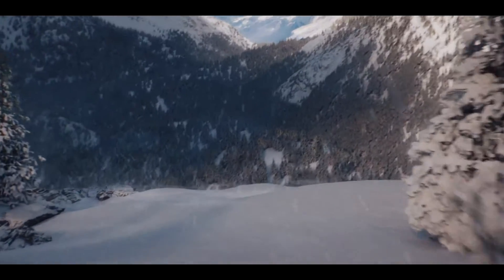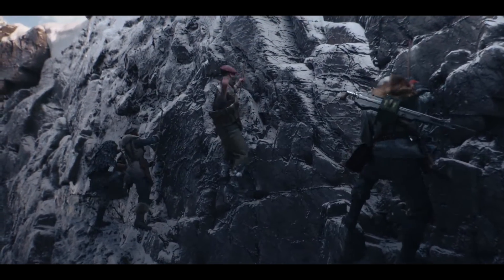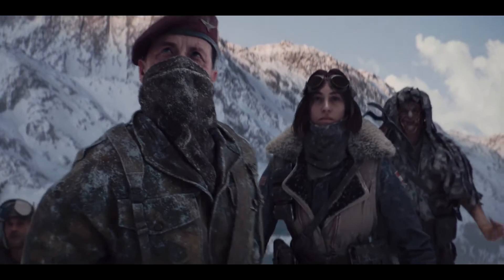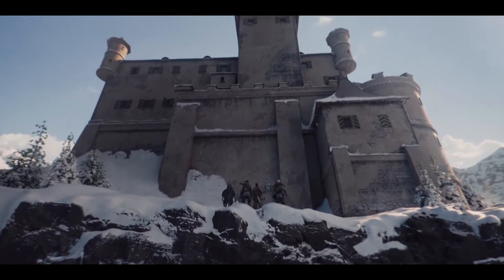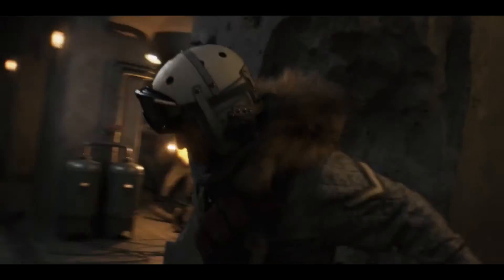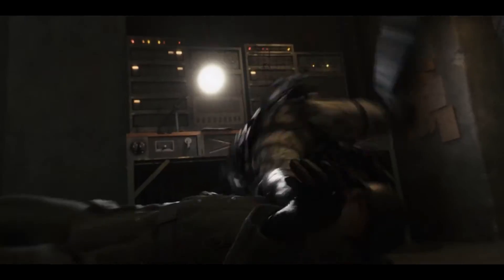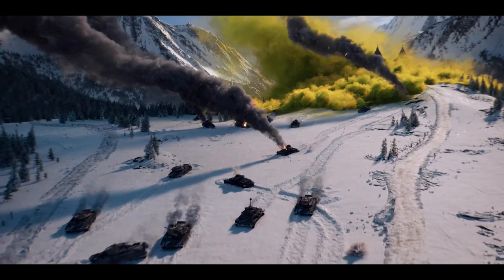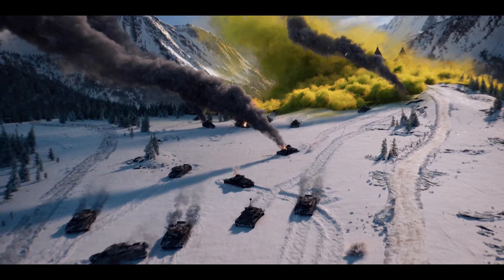Call Of Duty Vanguard Season 2 Trailer Break Down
Today, Samsquatch is going to talk about the Call Of Duty Vanguard Season 2 Trailer.

To Send Mail to Samsquatch!

Thank you for such an amazing piece to use as my intro!